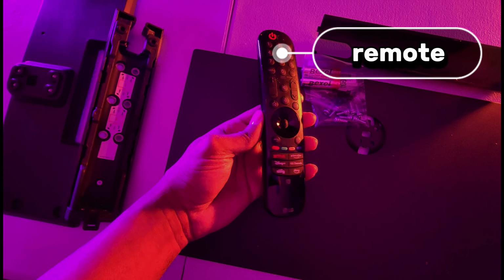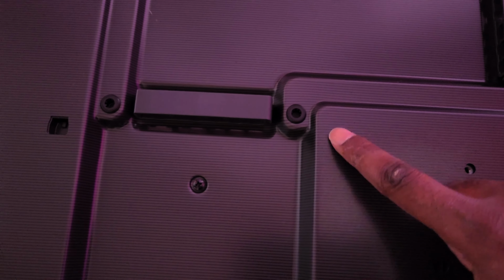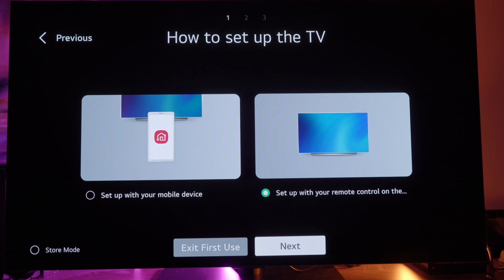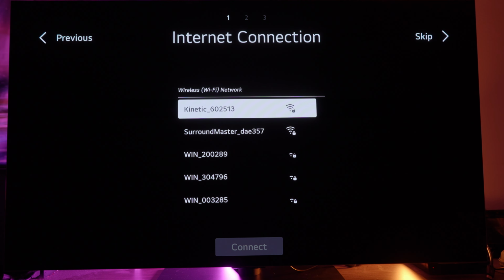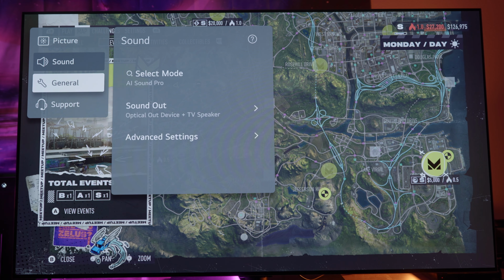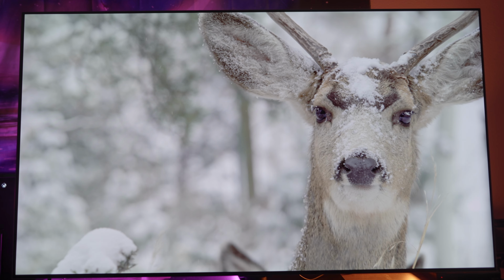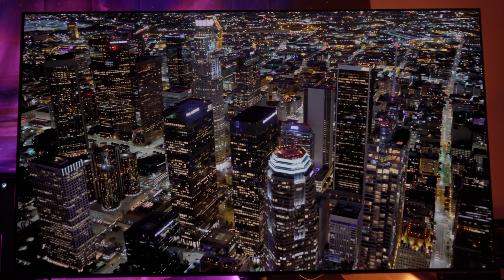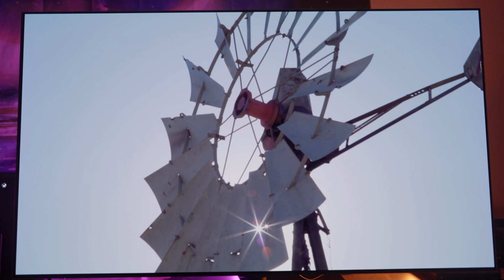Ultimate LG G4 Oled 55" Unboxing+Setup+Stand Assembly & More!